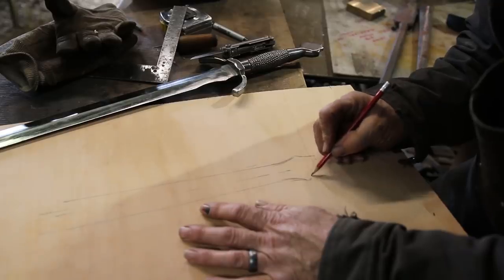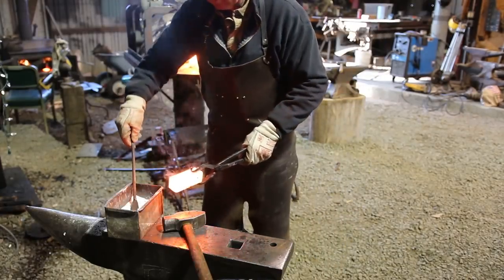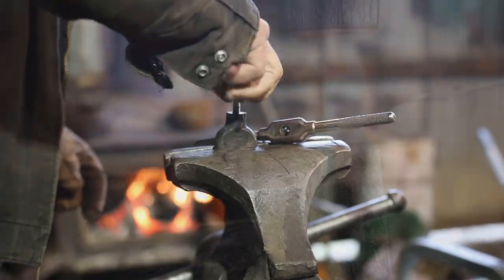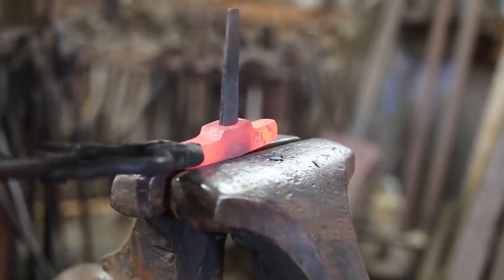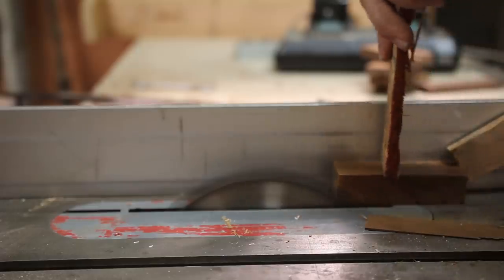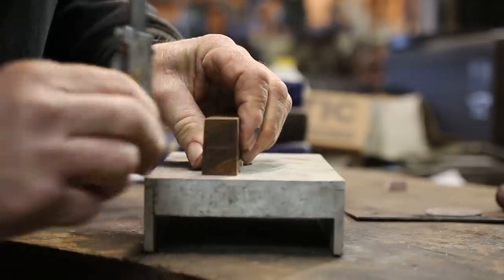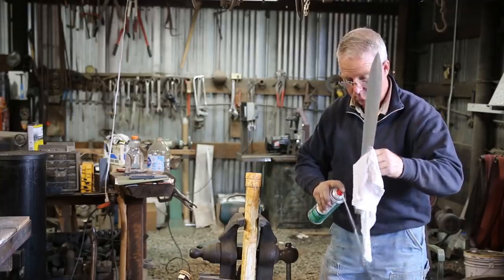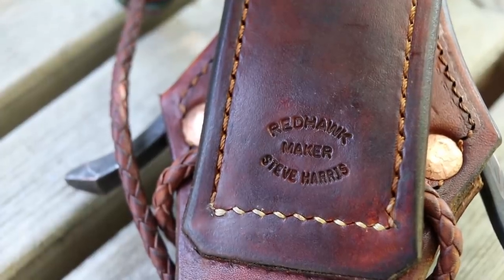Forging A Sword Handle